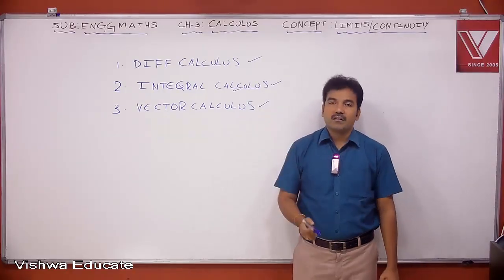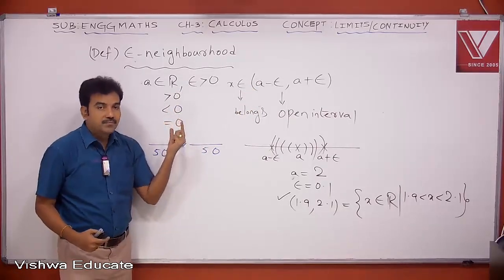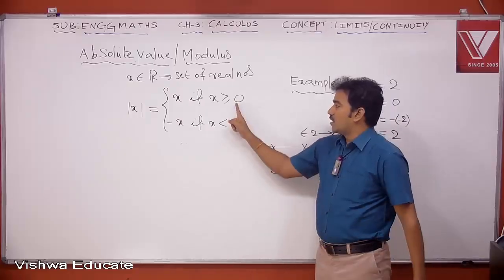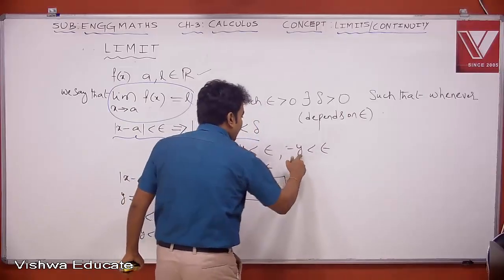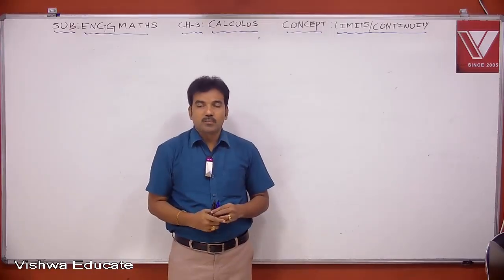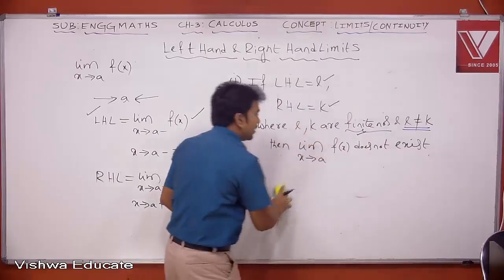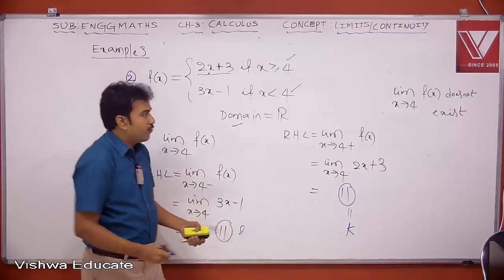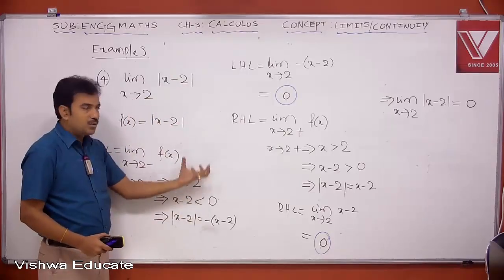GATE 2026 | Engineering Mathematics | Introduction & Differential Calculus | Prof. Venkat Krishna